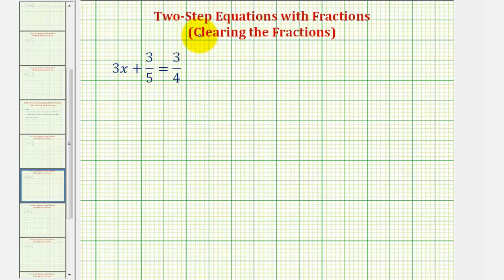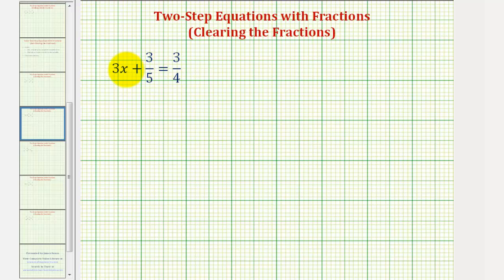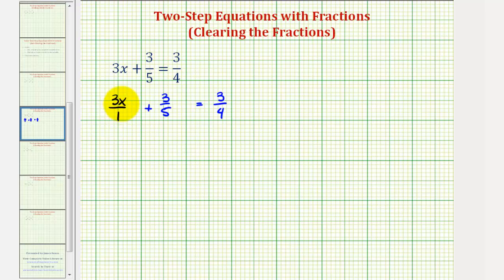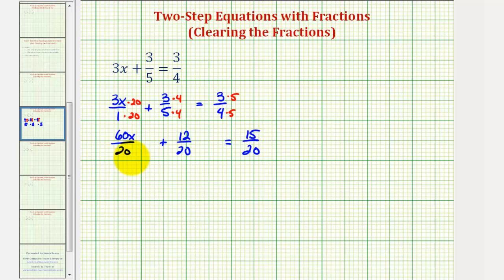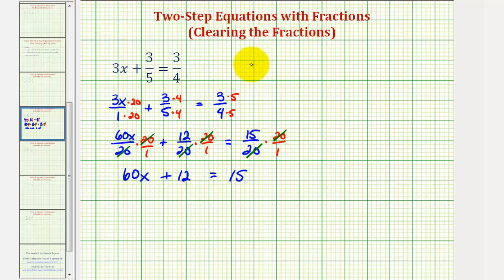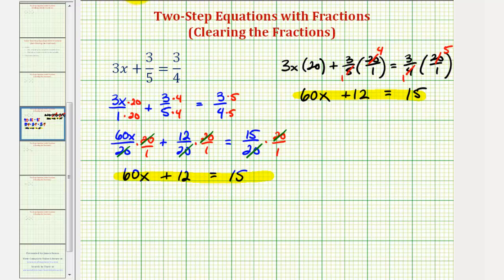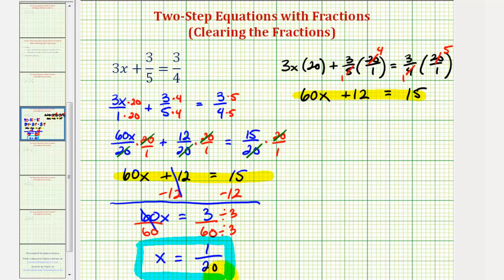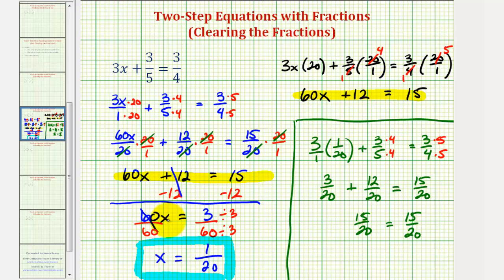Ex 1: Solving a Two Step Equation with Fractions - Clearing the Fractions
This video solves a two step equation with fractions by clearing the fractions from the equation and then solving for x.